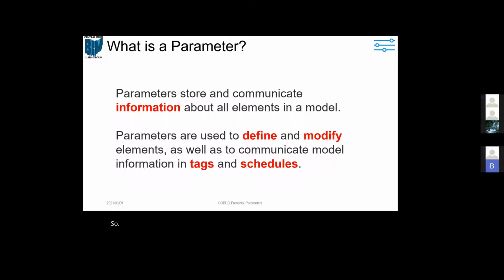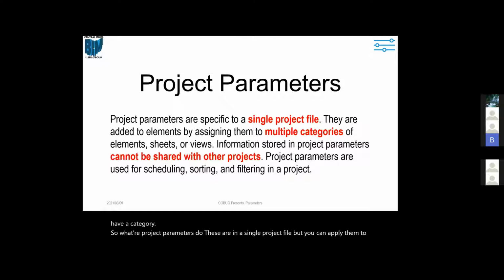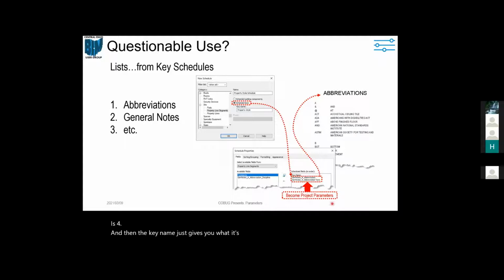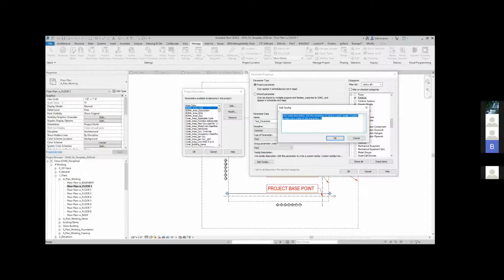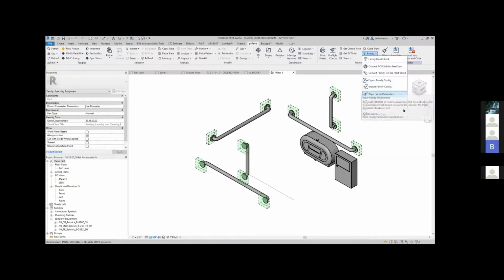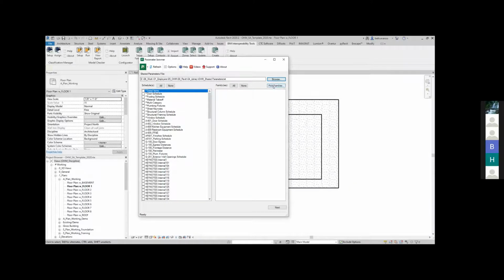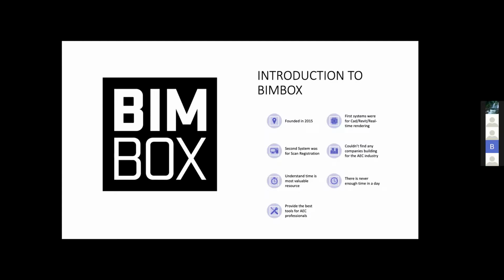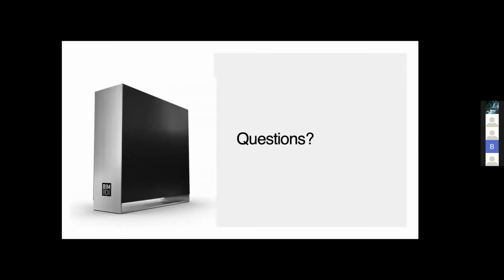COBUG Presents: The 'I' of BIM! Project Parameters!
This presentation is the third of the The ‘I’ in BIM is for Information series. How this information is collected and organized is through the use of Parameters.  This presentation will focus on Project Parameters.

This presentation will explore when and how to use project parameters.  How to organize them to achieve project goals.  Why naming conventions are important.

Presented by Beth Evanoo with OHM Advisors.